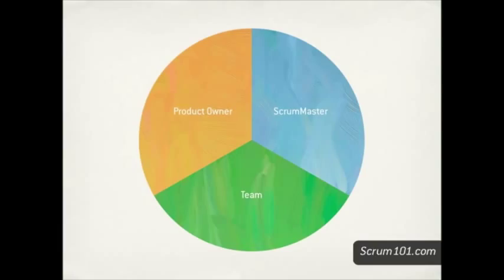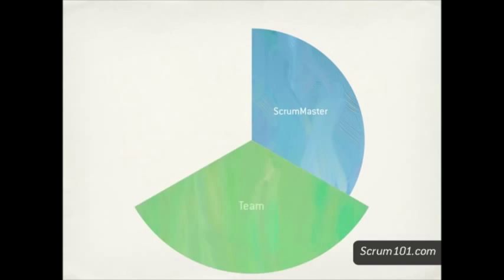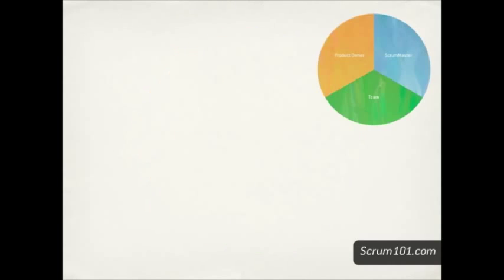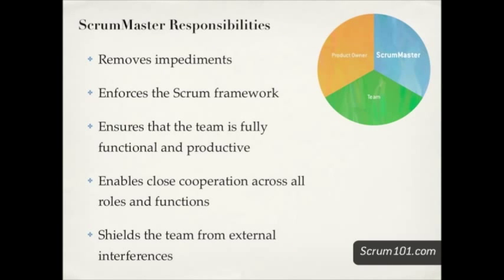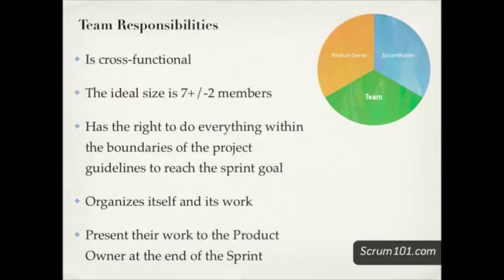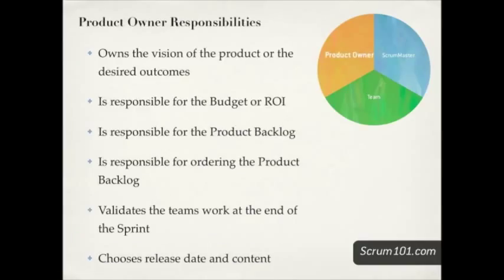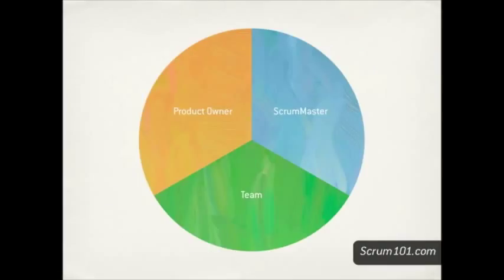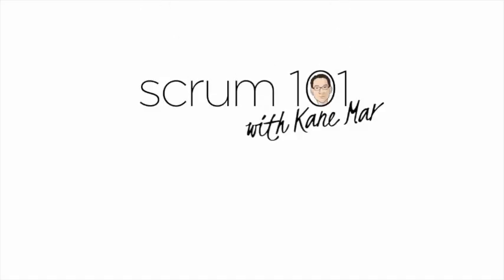[Scrum 101] Scrum Roles and Responsibilities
Scrum defines three different roles and responsibilities. These roles are; the Scrum Master, the Product Owner and the Team. The Scrum Master is responsible for the process, the Product Owner is responsible for the product and Team is responsible for delivery [of the product].